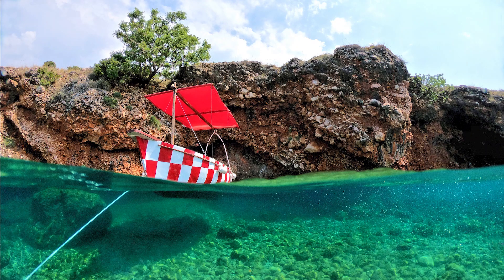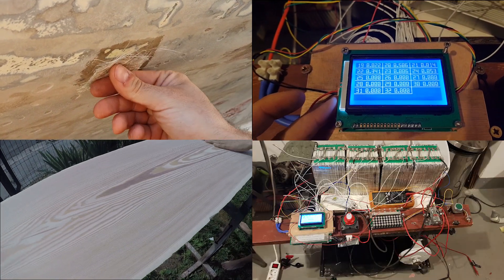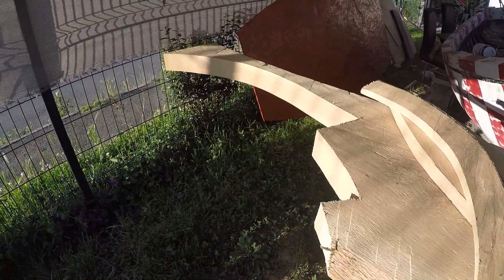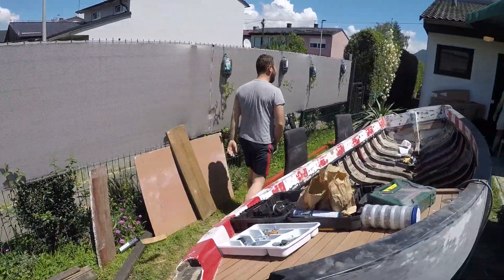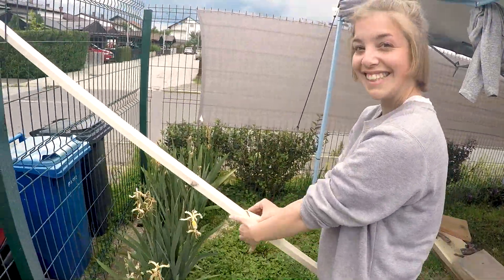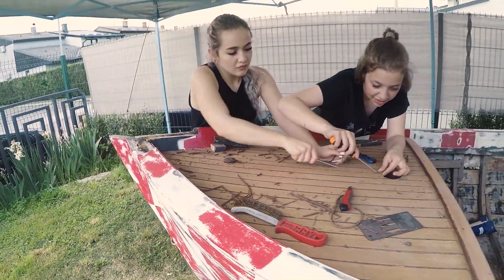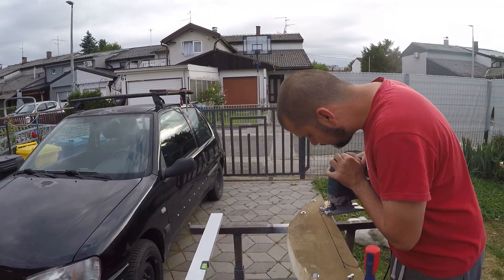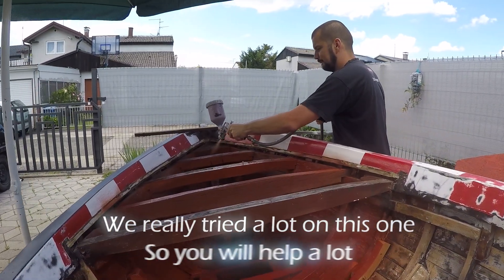Electric Solar Boat Build and Restoration - Episode 1 "The Crew"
In this video series find out how we restored old wooden boat and fitted it with custom electric powertrain and battery. The boat will also have solar panels as a sun shade so it will charge it self with the power of sun.